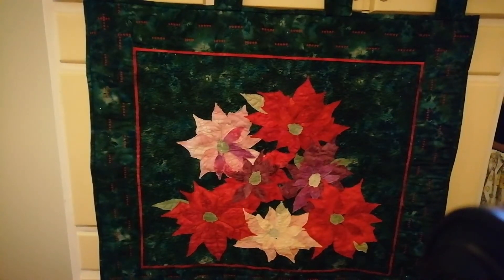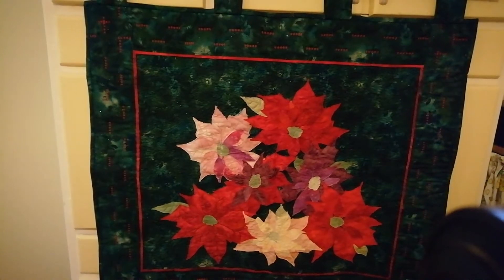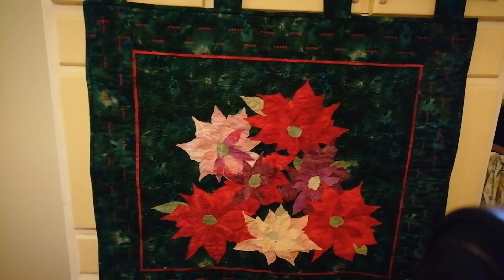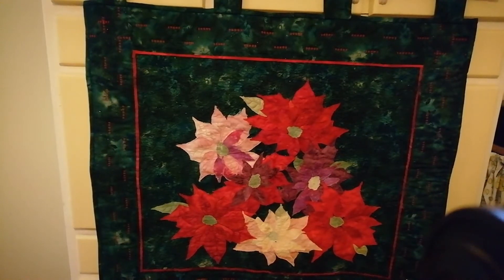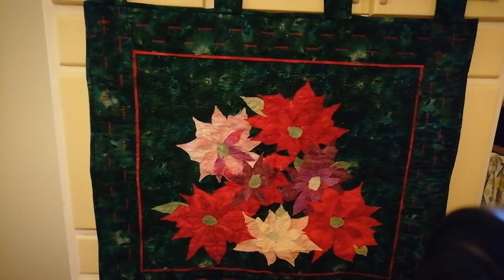2 December 2020